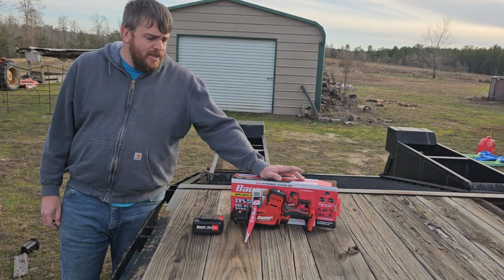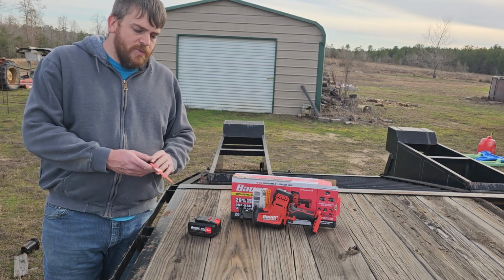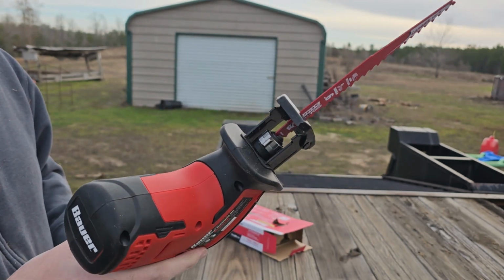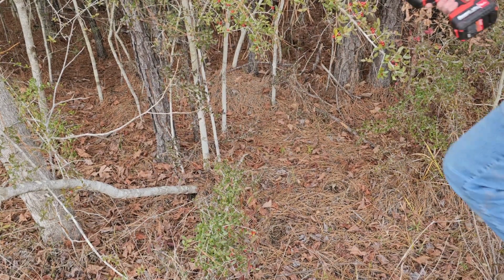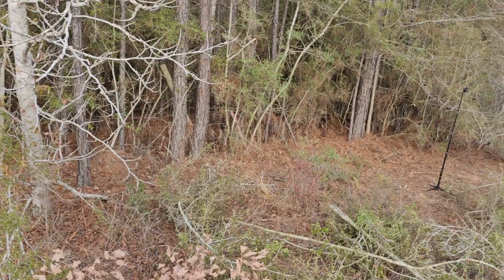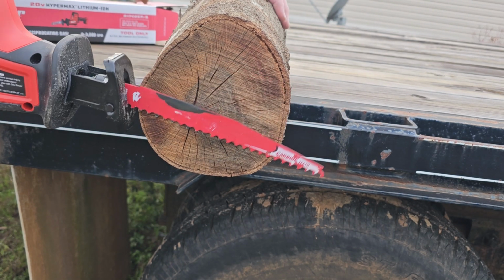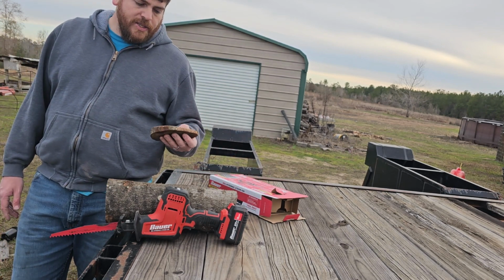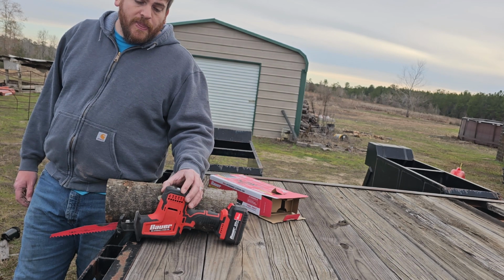Bauer 20V Brushless Compact Reciprocating Saw with 9" Diablo Pruning Blade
Hey folks, today, we continue looking at the Bauer tools. In this video, we will  look at the Bauer Brushless Compact Reciprocating Saw with a Diablo 9" Pruning Blade.